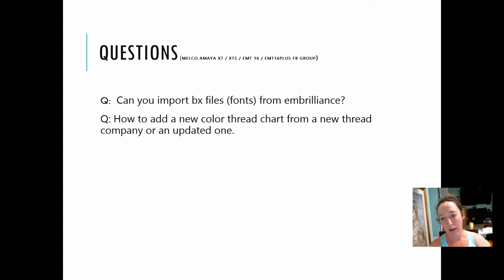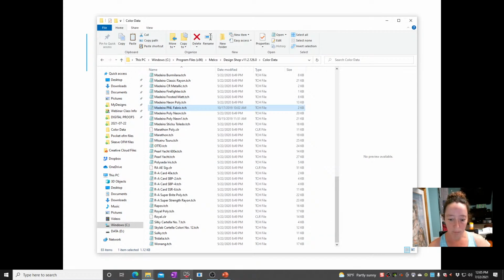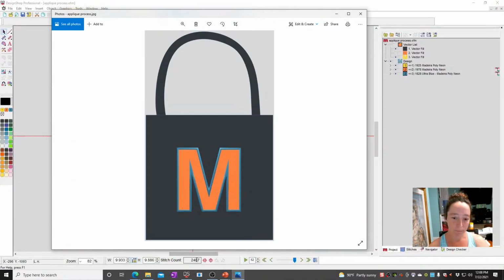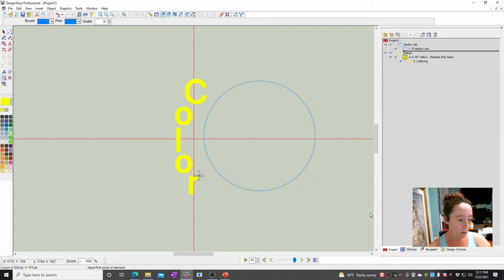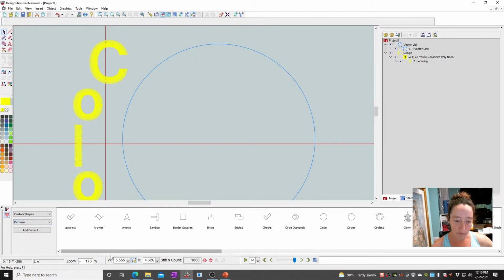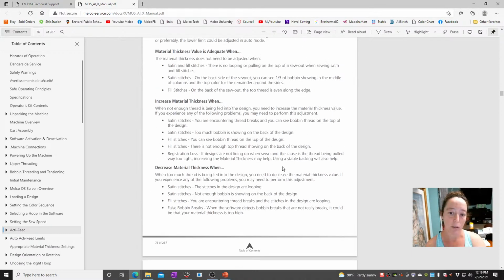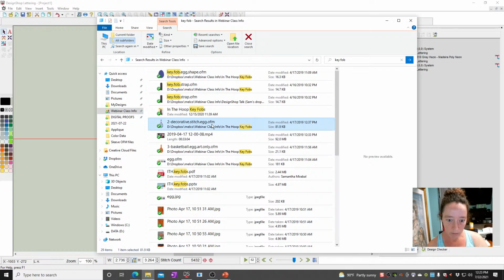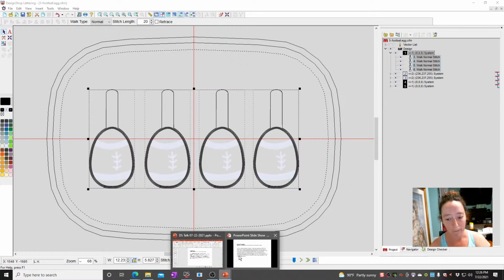DesignShop Talk 7/22/21